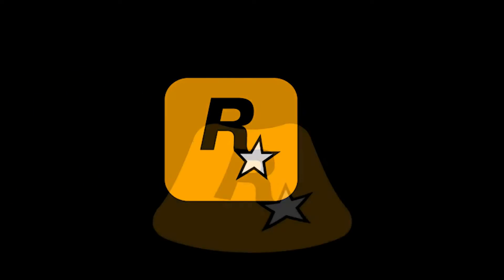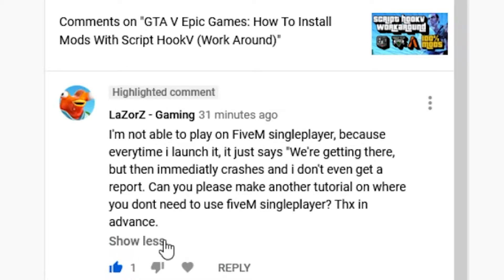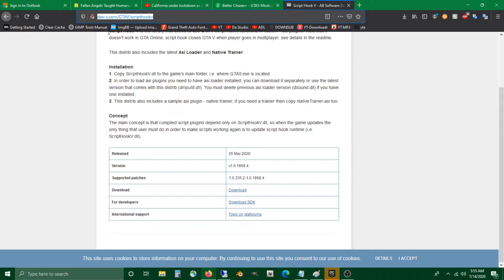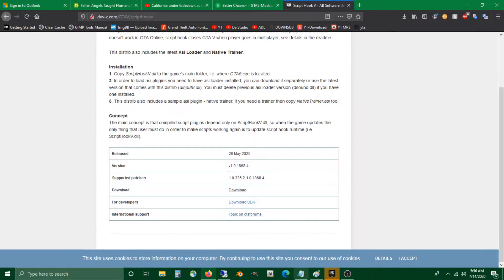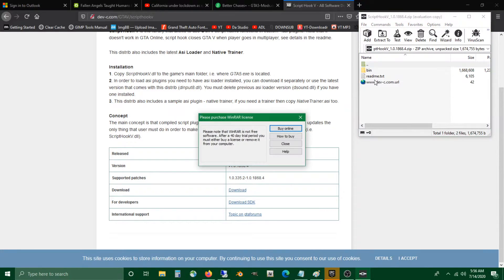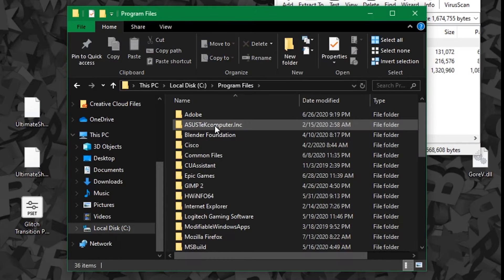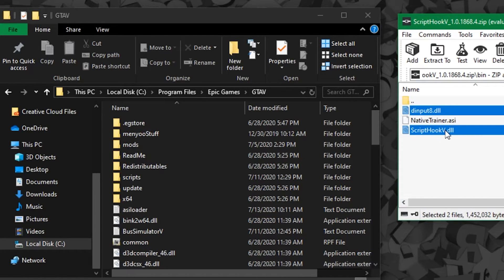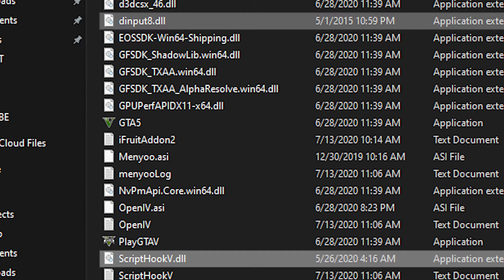GTA 5 Epic Games - How To Install Mods With Script Hook V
A simple tutorial on how to download script hook without needing to use the FIVE M workaround. To use ANY mods for GTA V you'll first need the latest and official version of Scripthook V version 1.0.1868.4
HOW TO INSTALL SCRIPT HOOK V DOT NET:

-V3ry H!GH